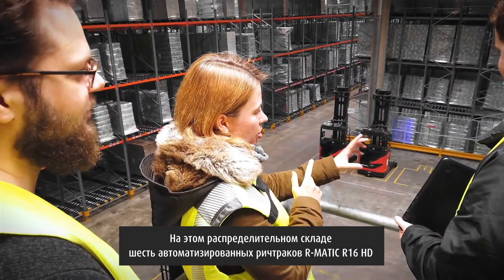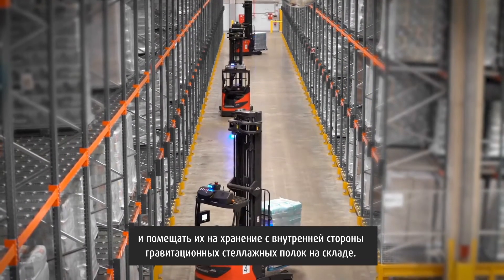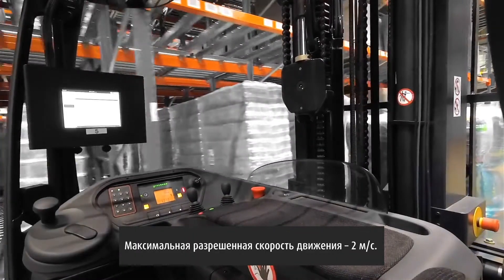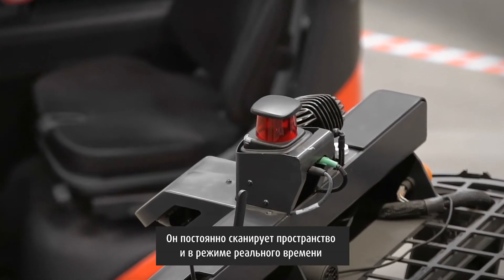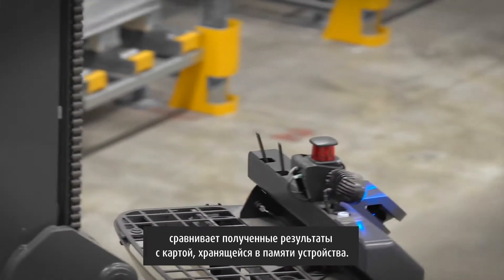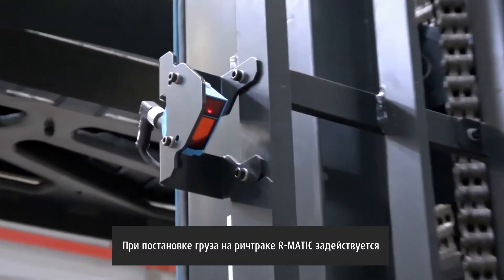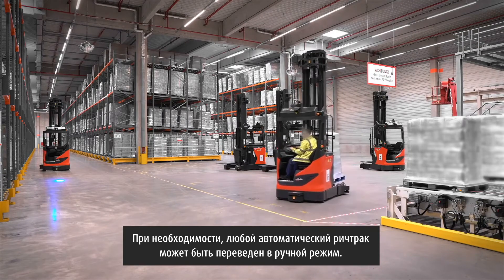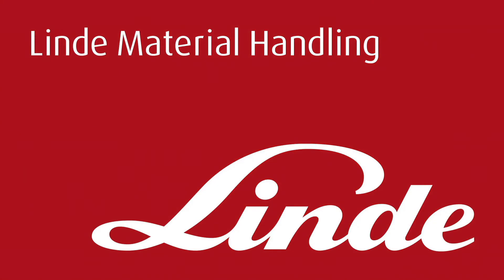Роботизированные ричтраки Linde R-Matric в действии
Роботизированные ричтраки серии R-MATIC – это единственные ричтраки, которые могут обрабатывать европаллеты в коридоре шириной всего 2,9 м. Также можно повысить скорость, увеличив соответственно и ширину рабочего коридора. Серия R-MATIC также устанавливает новые стандарты высоты подъема. Это единственные полностью роботизированные ричтраки, которые позволяют обрабатывать паллеты на высоте более 11 метров. Роботизированные машины сохранили все преимущества традиционных ричтраков. Их компактная конструкция идеально подходит для обработки грузов в высоких стеллажах и маневрирования в узких проходах, и они могут достигать скорости до 2 метров в секунду.